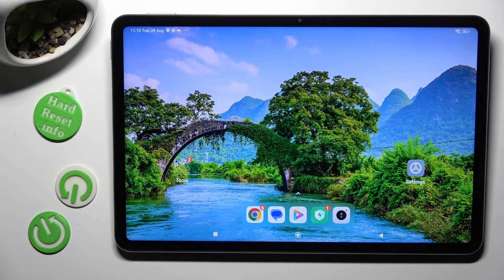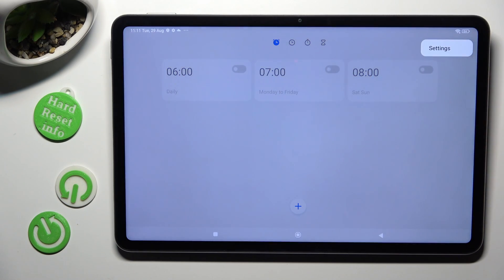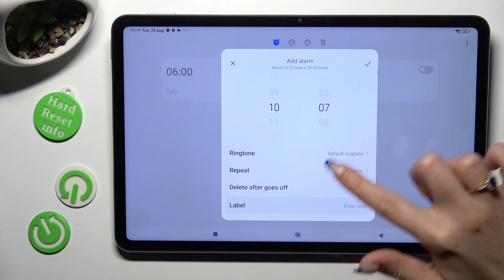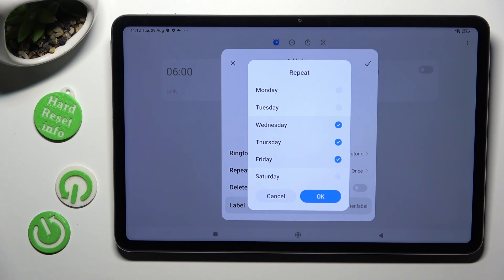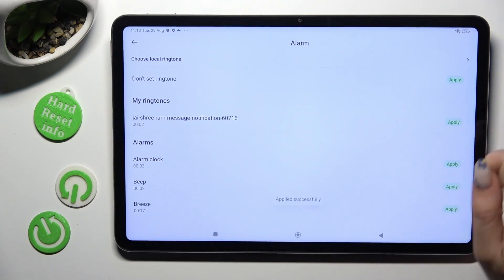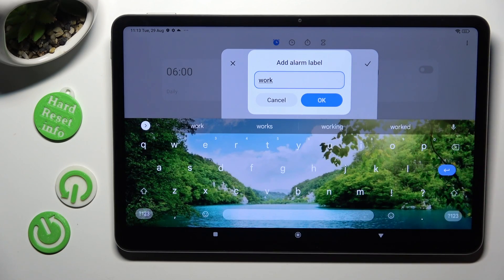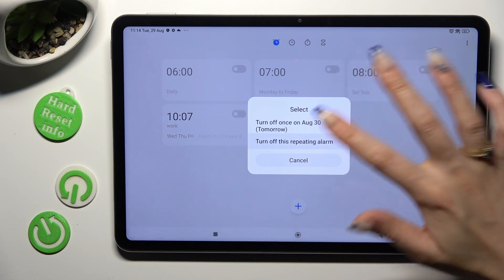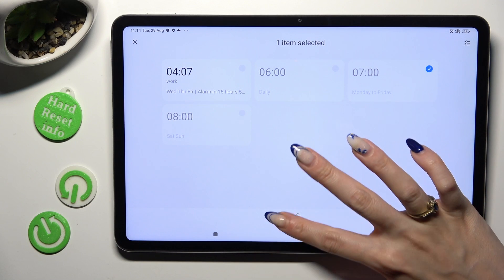How to Set an Alarm Clock on XIAOMI Pad 6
In this video, we'll guide you through the process of setting up and enabling the alarm feature on your XIAOMI Pad 6. Whether it's for your morning routine or important reminders throughout the day, the alarm function can be a game-changer. Stay punctual and organized with your XIAOMI Pad 6 by learning how to use this handy tool. Watch now and make sure you never miss an important event again!

How to enable the alarm clock on XIAOMI Pad 6? How to turn on the alarm on the XIAOMI Pad 6? How to set an alarm on the XIAOMI Pad 6?